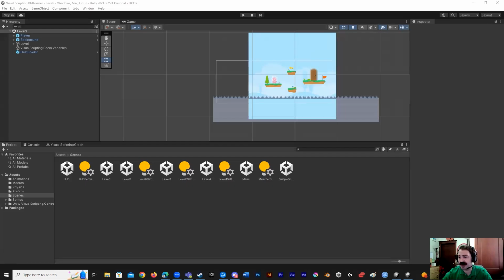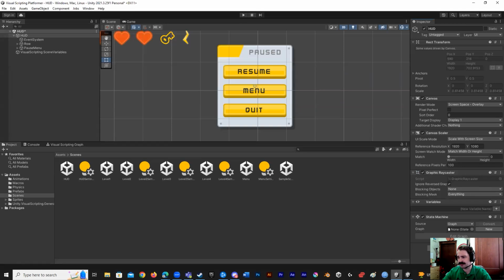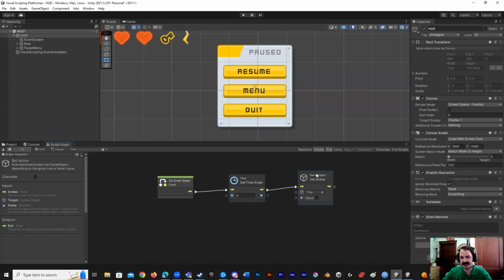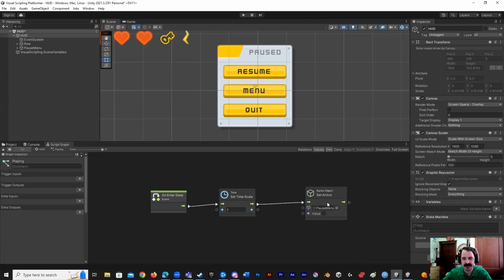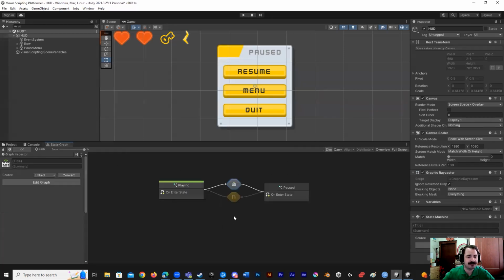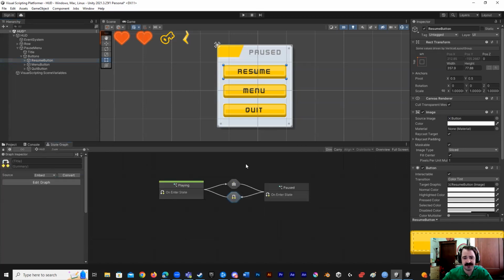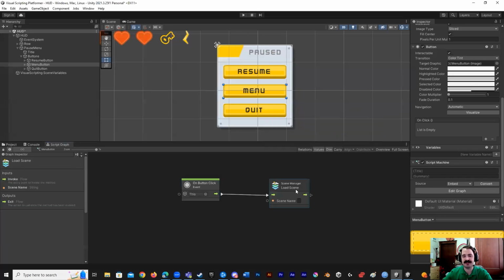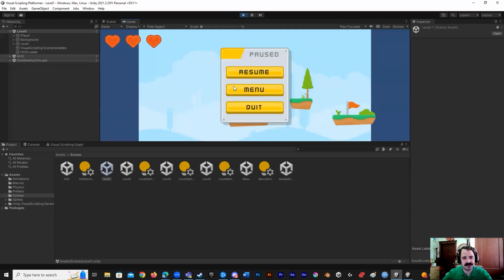Visual Scripting Platformer 09 Pause Menu (11 of 12)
In this video, I'll show how to set up the Pause Menu in the Visual Scripting Platformer tutorial from Unity.